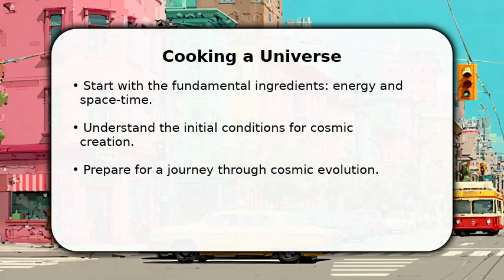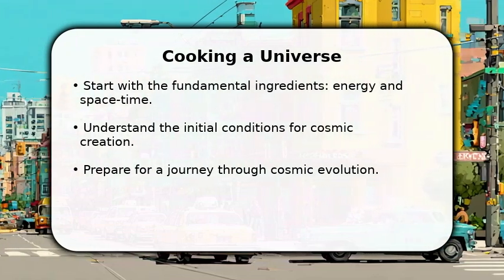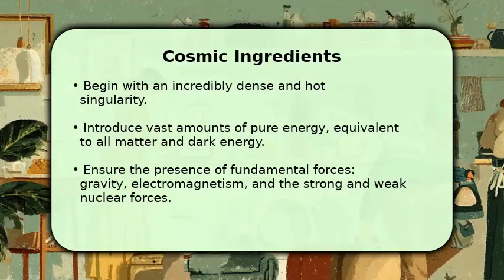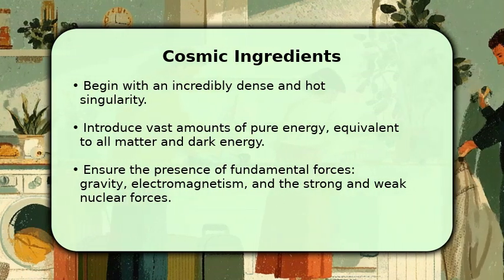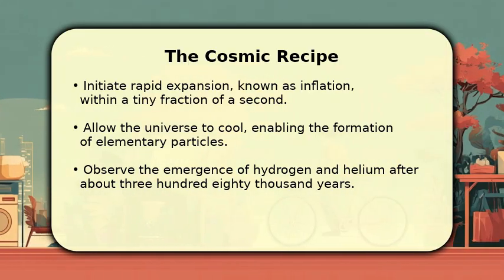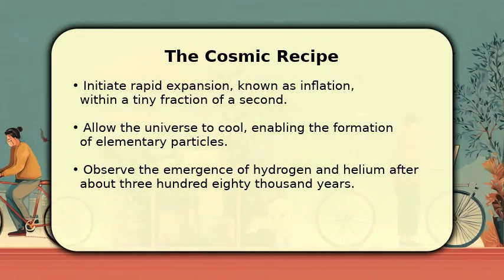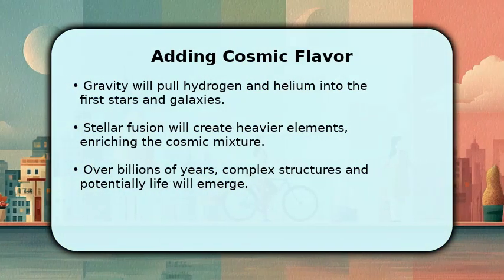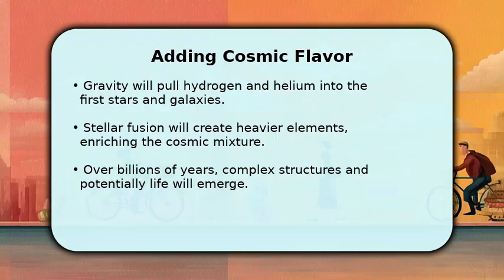How To Cook A Universe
▸ :^) Ever wondered about the ultimate recipe? Dive into an extraordinary journey with us as we explore "How To Cook A Universe"! This isn't just a cooking show; it's a grand thought experiment into creation, cosmic recipes, and the fundamental ingredients of existence. You'll unleash your imagination, learn to conceptualize vast universal principles, and gain new perspectives on creation myths and the big bang. Discover the philosophical ingredients, theoretical methods, and imaginative steps required to conjure your very own cosmos. Perfect for anyone fascinated by astrophysics, philosophy, creative thinking, or simply looking for a mind-bending exploration of the biggest questions. Get ready to stir up some cosmic wonders!